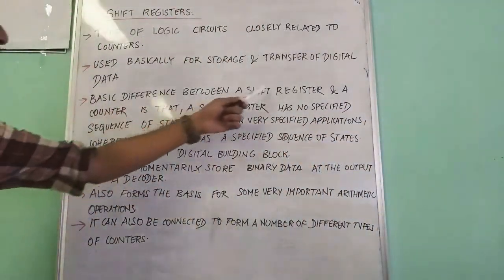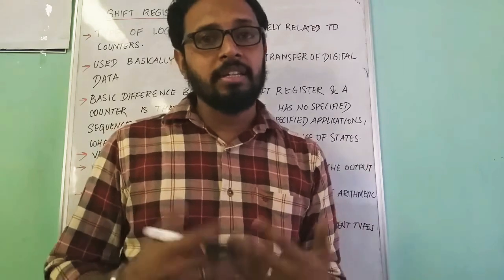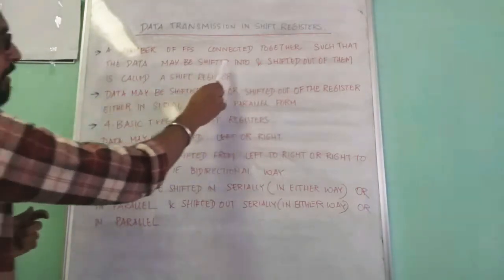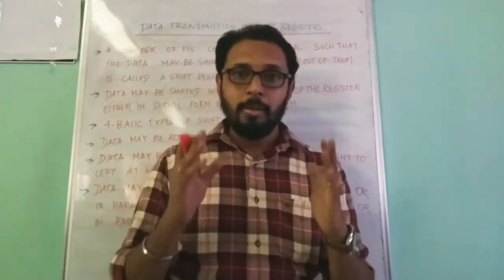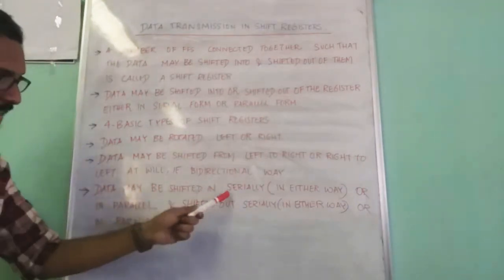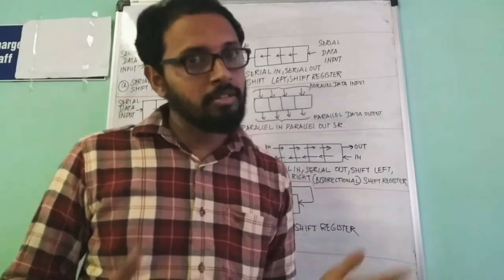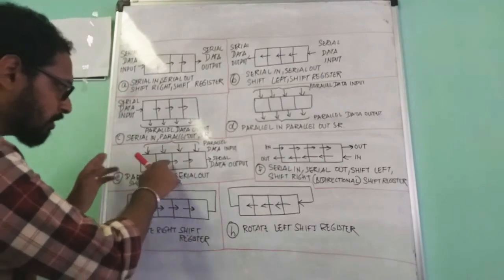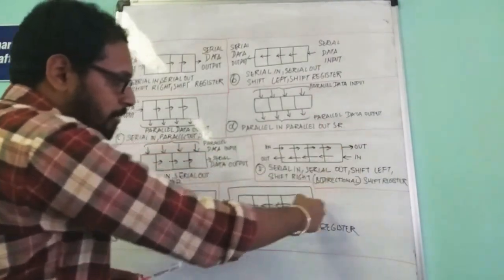SHIFT REGISTERS INTRODUCTION